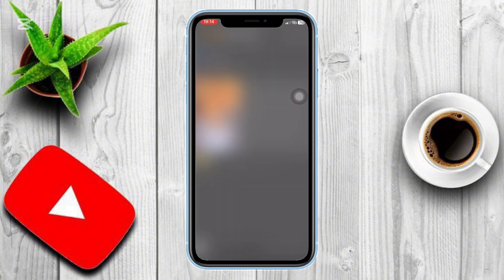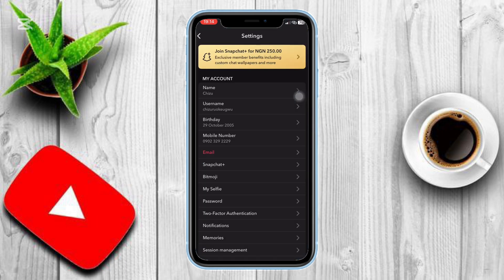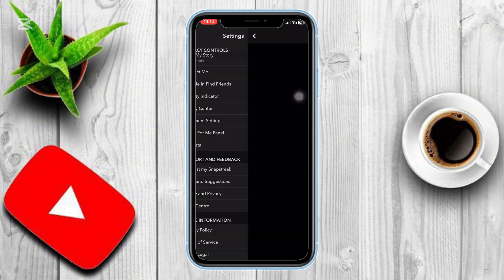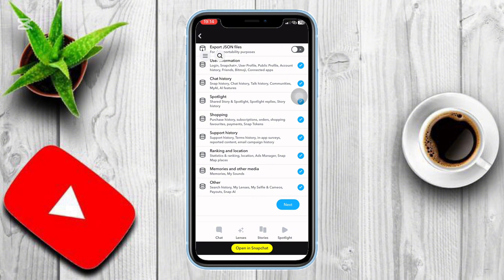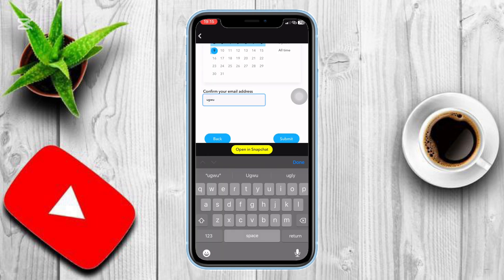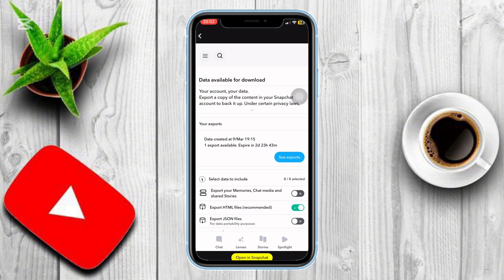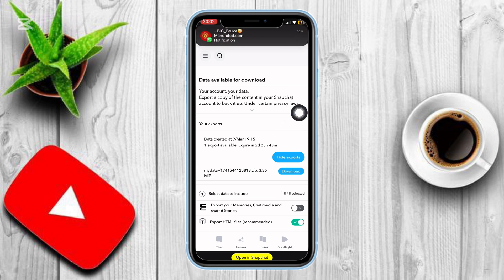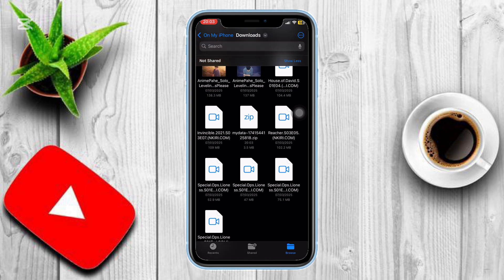How to Recover Deleted Photos, Videos & Chats on Snapchat | Easy & Effective Methods!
In this video, you will learn how to recover deleted photos, videos, and chats on Snapchat using simple and effective methods. Whether you accidentally deleted a message or lost important media, we’ll guide you through the best ways to retrieve them. Watch till the end to ensure you don’t miss any steps!

how to recover deleted snapchat photos
recover deleted snapchat videos
how to recover deleted snapchat chats
snapchat recovery
recover snapchat messages
snapchat chat recovery
how to recover snapchat photos
recover deleted snapchat messages
snapchat data recovery
how to retrieve deleted snapchat videos
recover snapchat videos on android
recover snapchat messages on iphone
snapchat deleted messages recovery
how to recover snapchat conversations
snapchat photos recovery app
retrieve deleted snapchat messages
snapchat data recovery tool
snapchat media recovery
how to restore deleted snapchat messages
recover lost snapchat media
snapchat recovery tricks
snapchat history recovery
how to recover snapchat videos without backup
recover snapchat deleted content
snapchat recovery software
recover permanently deleted snapchat messages
restore snapchat media
snapchat backup recovery
how to get back deleted snapchat chats
recover deleted snapchat snaps
snapchat restore deleted photos
recover deleted snapchat pictures
snapchat file recovery
recover deleted messages on snapchat iphone
how to recover snapchat messages after deleting them
snapchat cloud backup recovery
recover snapchat deleted media without pc
snapchat archive recovery
how to get back lost snapchat videos
how to see old snapchat messages
how to recover snapchat deleted videos on android
snapchat deleted conversation recovery
how to retrieve deleted snapchat snaps